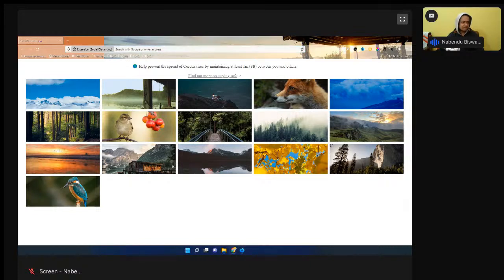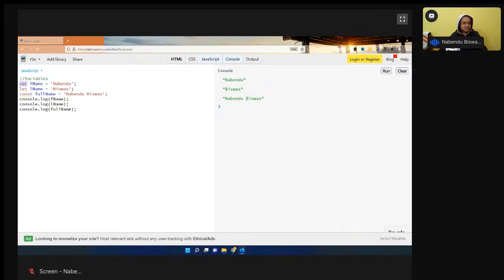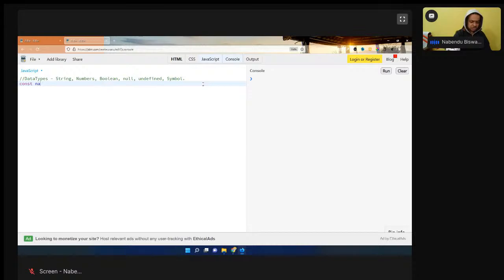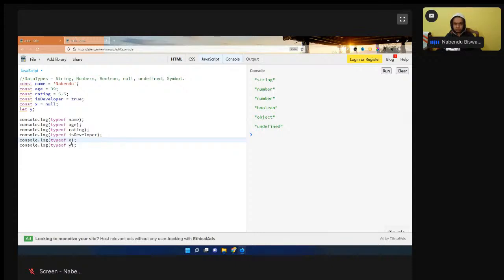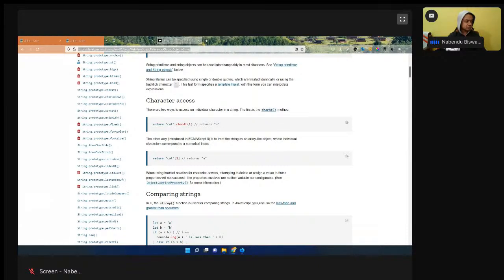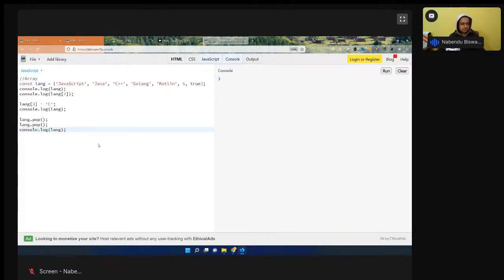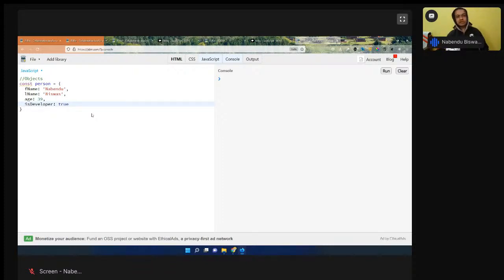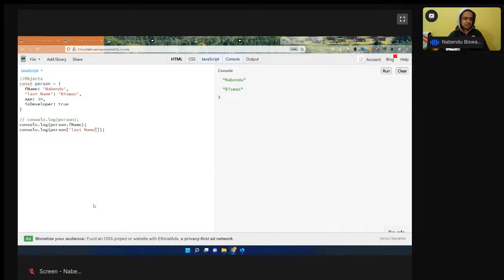🔴 JavaScript Beginner to Advanced | Day 1 | WebAppUpgrade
👉 HTML Skills
👉 React Skills